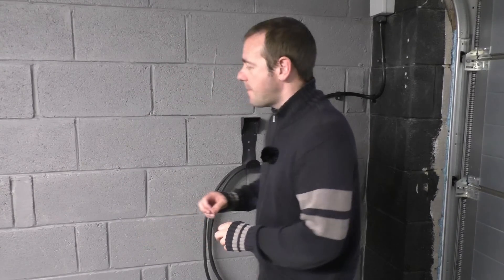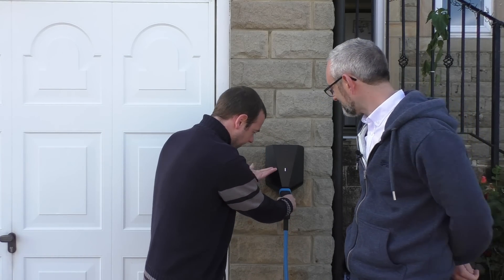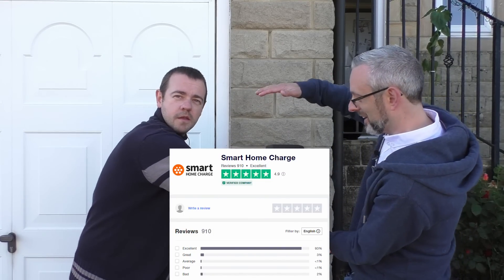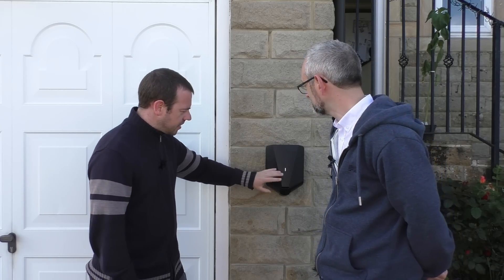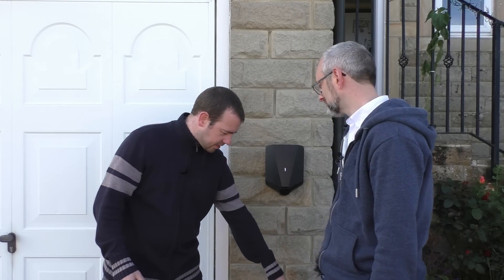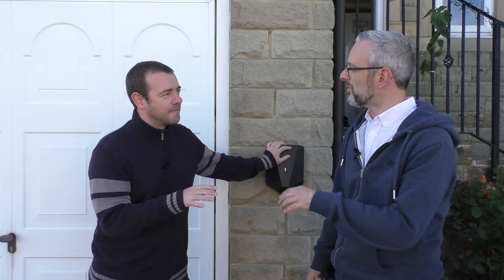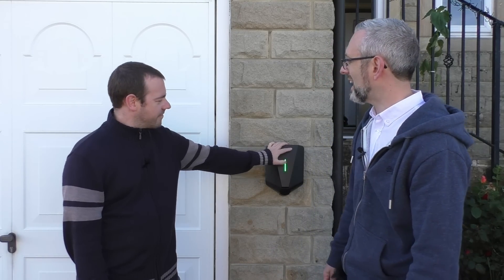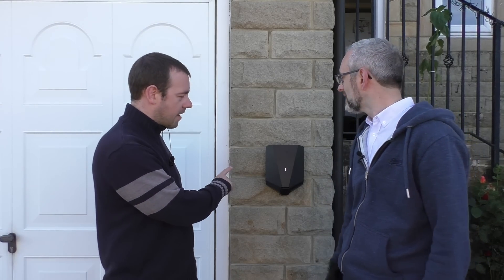EV Home Chargers - Tethered Or Untethered?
It's a question you genuinely need to think about when choosing a home electric car charger. So, tethered or untethered?

How it works:
1. Simply request a quote for a charger on the Smart Home Charge website
2. When filling in the enquiry form, include 'SHC#Amazing-EV-Experience' in the Electric Juice Code field
3. Click Submit
4. In the meantime, sign up for your free Electric Juice card with this link to get £5 free credit right away
5. Once the installation is complete, Smart Home Charge will notify Electric Juice and credit your account with £20 for use across all public chargers compatible with Electric Juice.